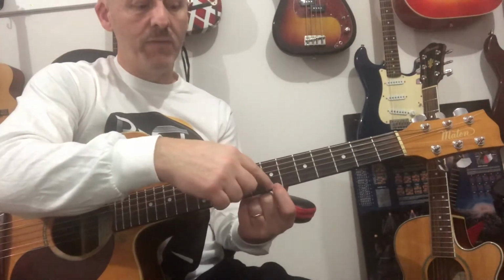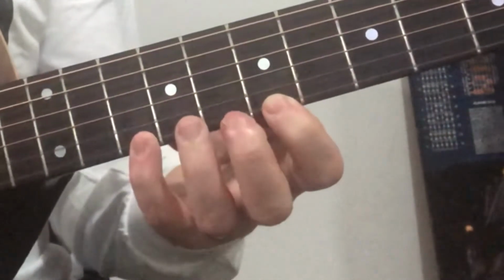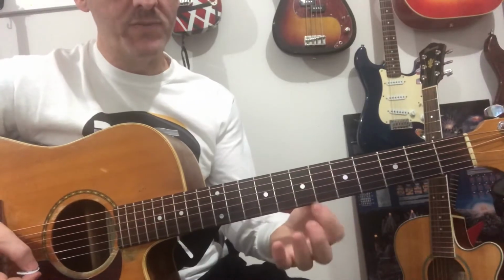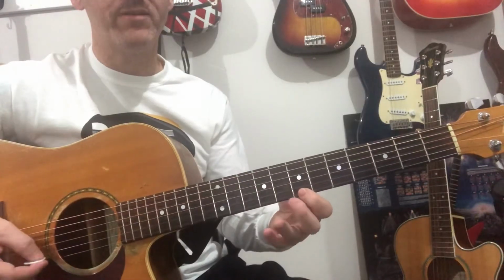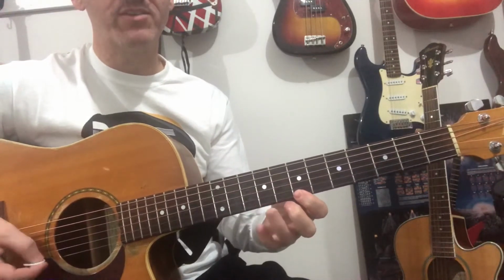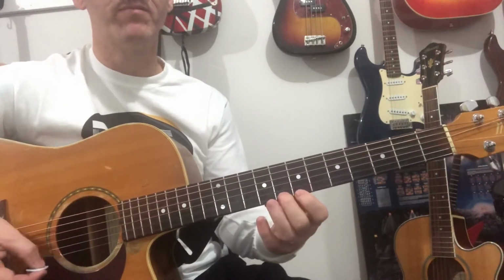Lesson 3 “finger exercise 3”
“Finger exercise 3” is a great exercise to make sure you use the right fingers by leaving your 1st finger down on the fret while playing the other notes.